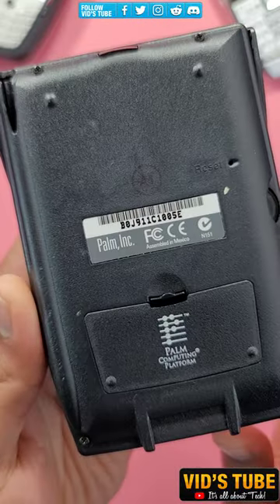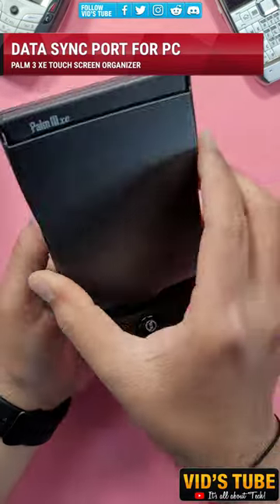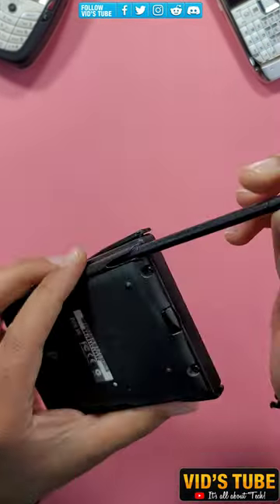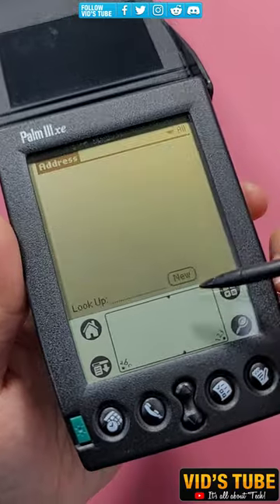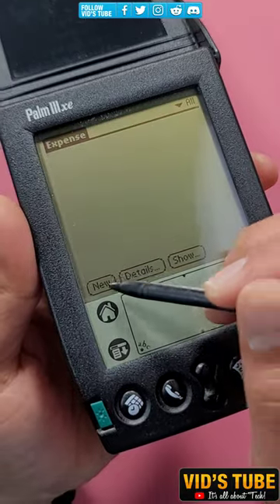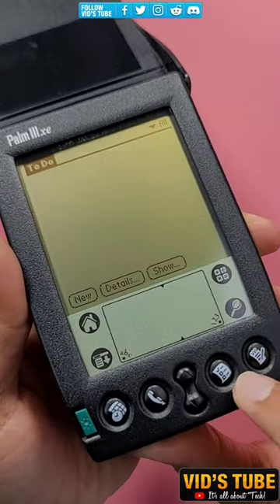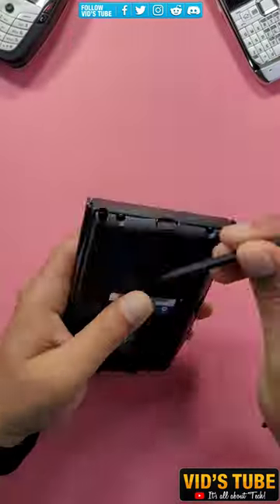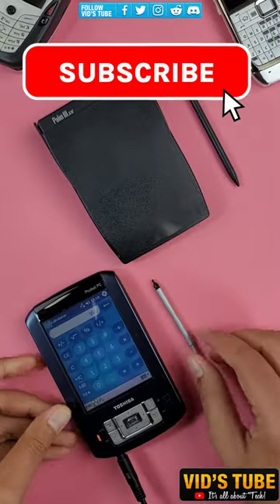This is how Touch screens were in 1998 - Palm 3xe!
This is Plam 3 xe that is a retro digital organizer with resistive touch screen, It feels so nostalgic to hold this display in my hand, back when I was a kid I used to use this device when computers were not easily accessible like laptops are today.
Palm 3xe Specs: Palm OS 3.5, CPU - Motorola DragonBall EZ MC68EZ328 (Red Dragon), 1998, 32 bit, single-core clock at 16Mhz, 8MB EDO DRAM, 2MB Non volatile memory ROM,3.3inch 68PPI 160x160 resolution MSTN LCD Resistive touch display, IR port, AAA battery cell.